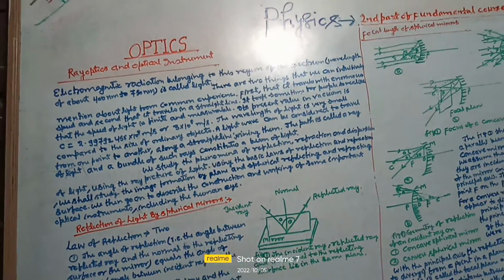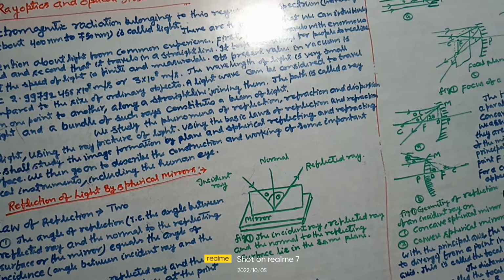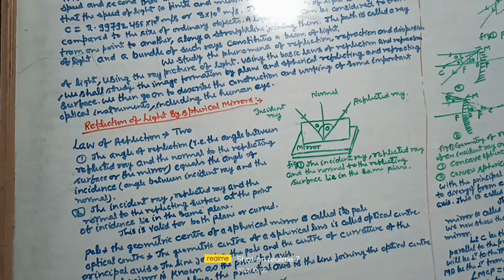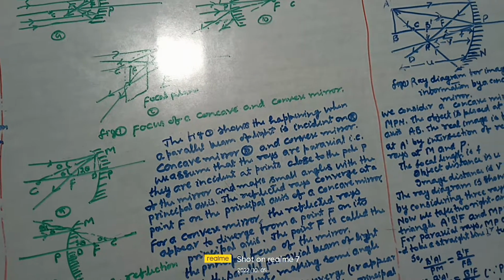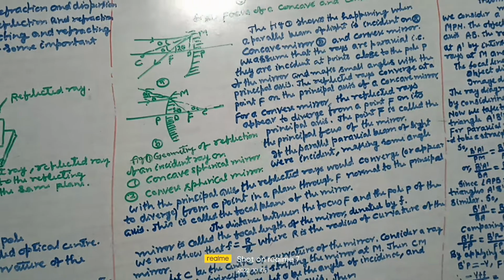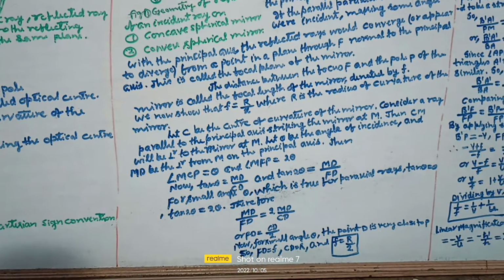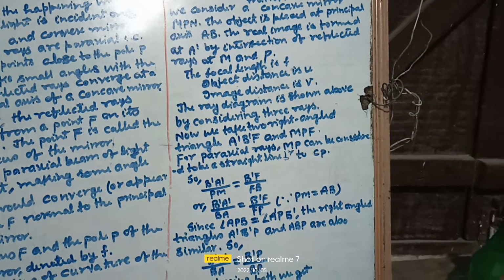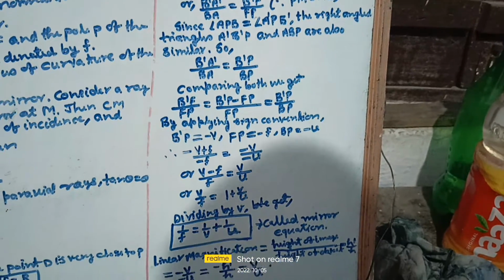3 November 2022